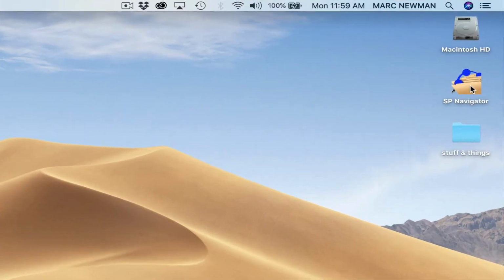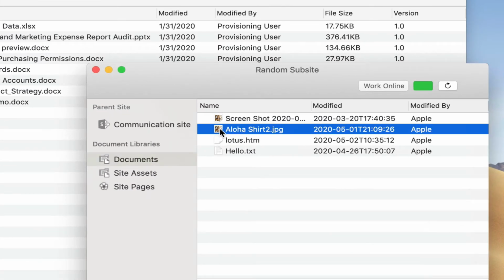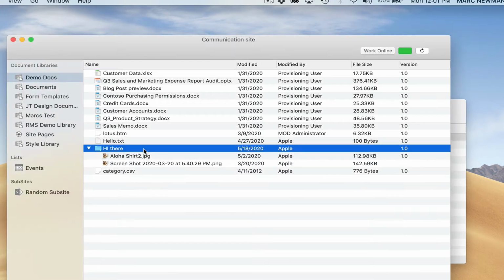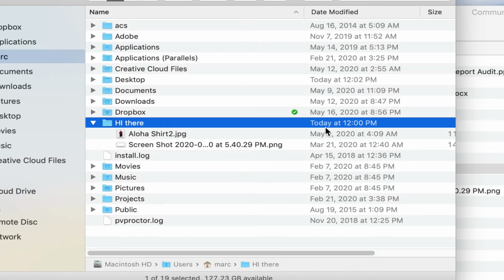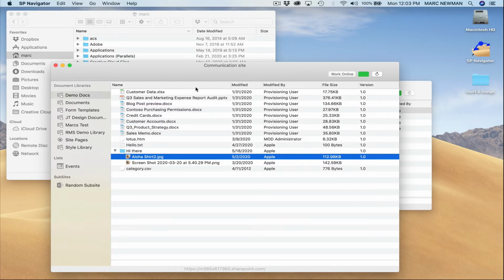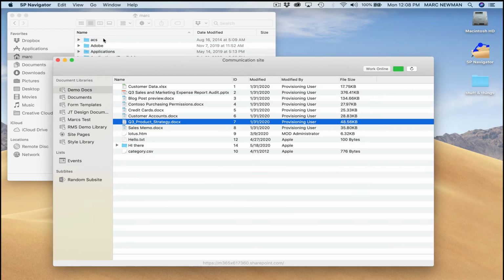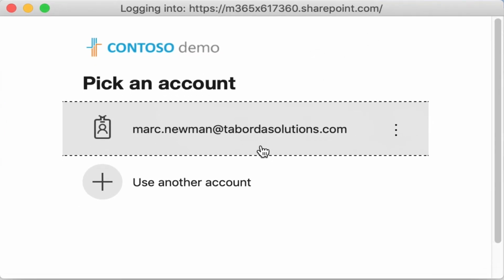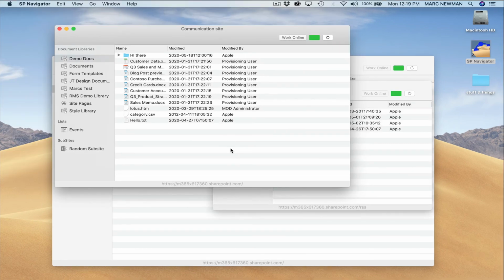A SharePoint File Navigator for the Mac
SharePoint Navigator for the Mac is a handy utility for copying and managing SharePoint files on the Mac. This is a short demo to show how it works.